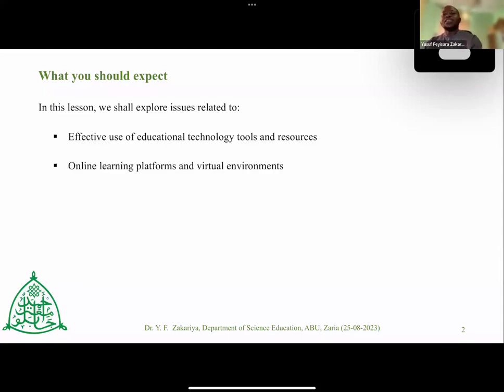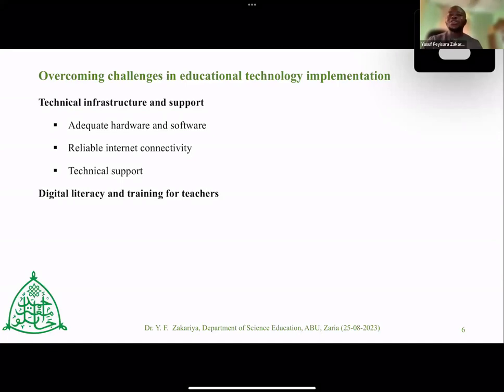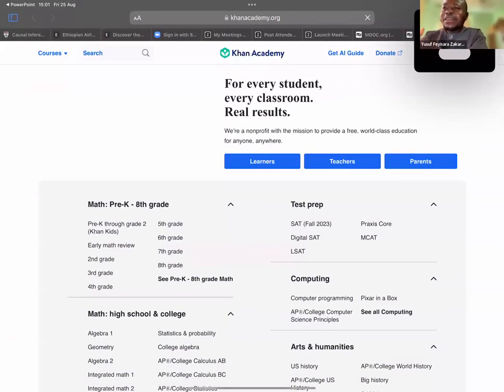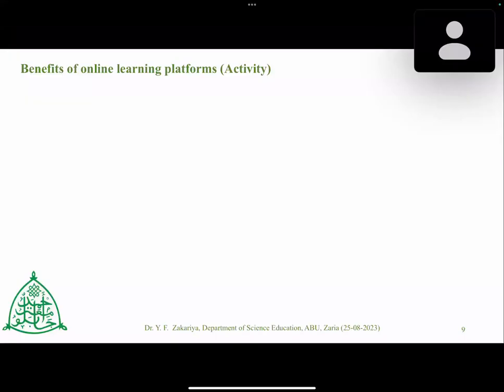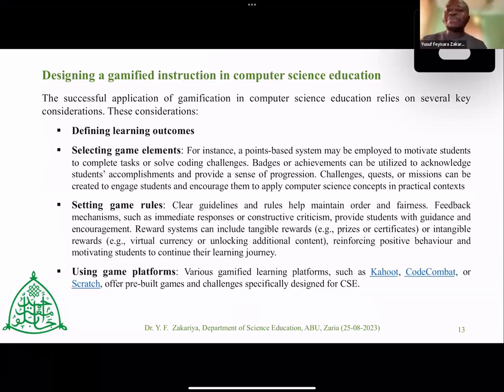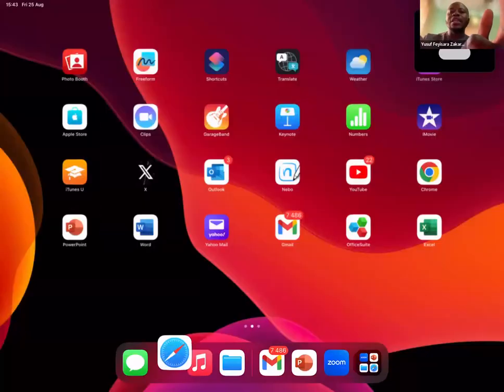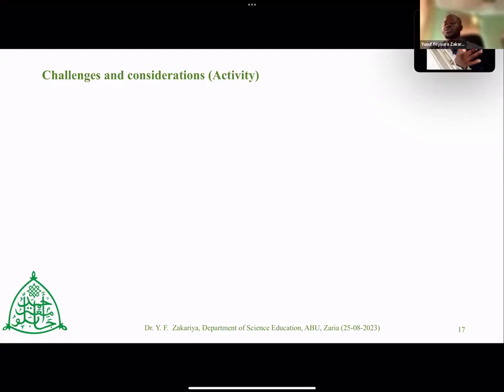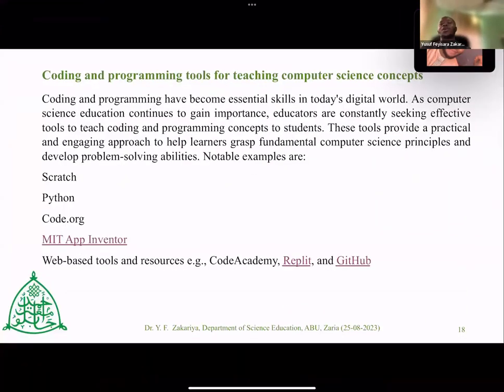Integration of Technology in Computer Science Instruction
This is a typical classroom lesson of SECS 208 - Advanced Instruction in Computer Science Education offered by year two undergraduate students following B.Sc.Ed. (Computer Science) programme at Ahmadu Bello University.

In this lesson, we explored issues related to:

Effective use of educational technology tools and resources
Online learning platforms and virtual environments
Gamification and simulation in computer science education
Coding and programming tools for teaching computer science concepts